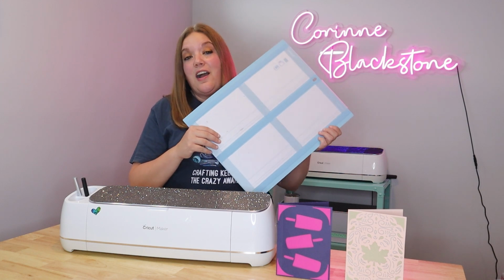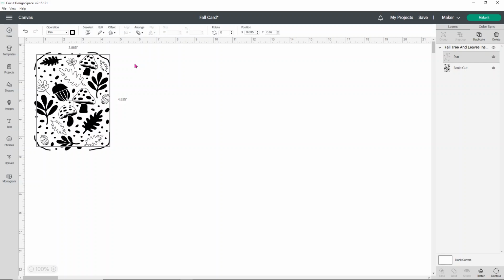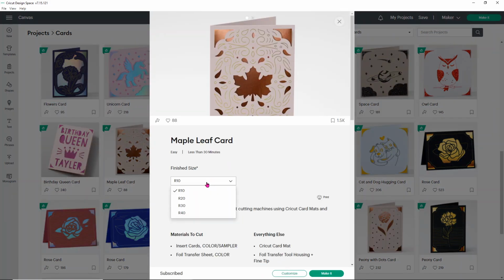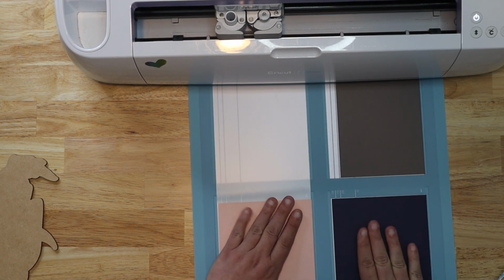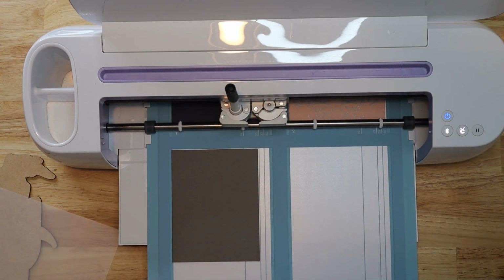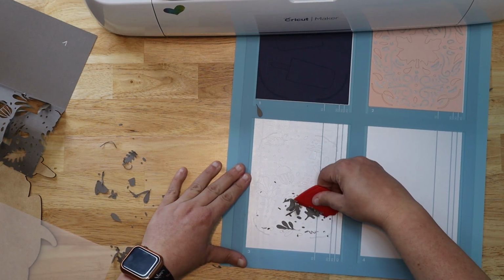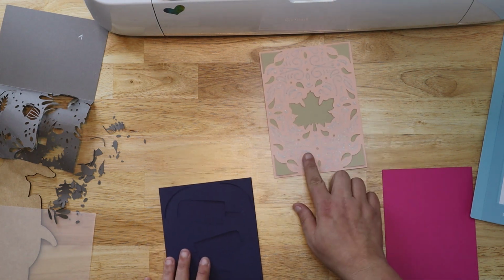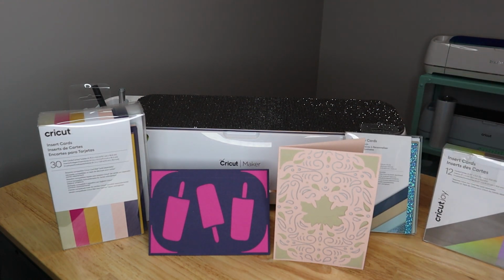How to use the Cricut card mat add multiple project to one Canvas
CLICK FOR INFO AND LINKS

The new Cricut card mat has been out for a while and I finally got to make a video with it. I also am going to show you how to add multiple projects to the Cricut canvas. This is a much needed skill if you have multiple projects you want to cut at once or you want to combine parts of projects.